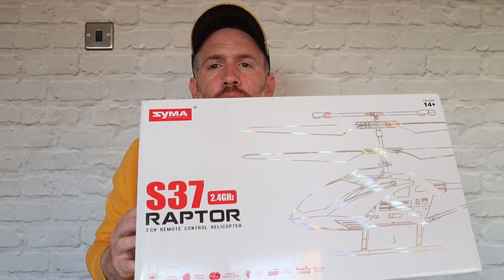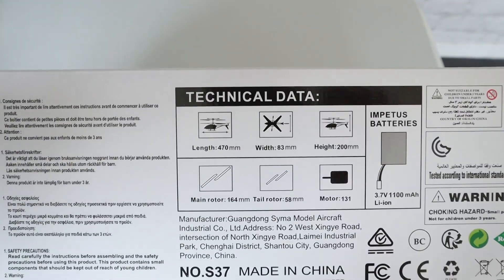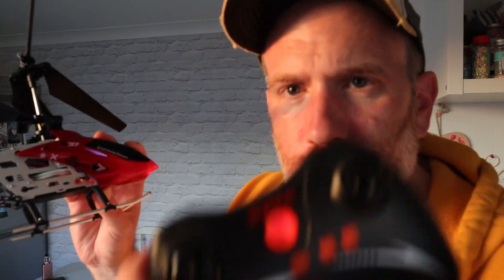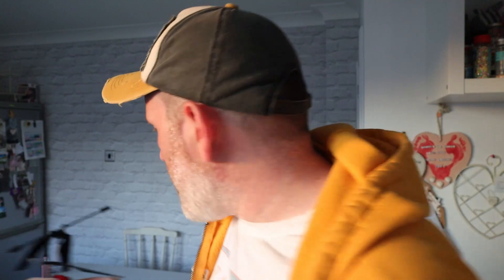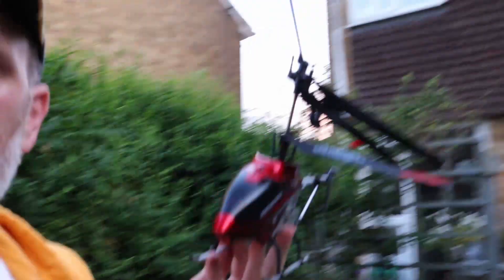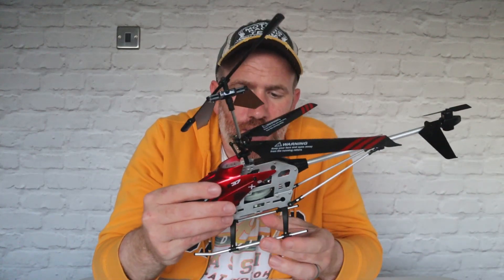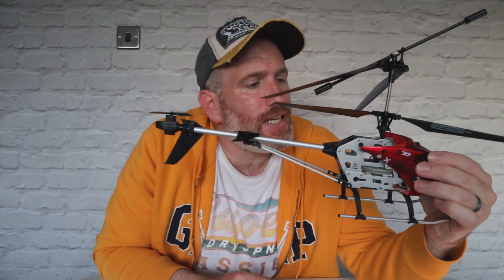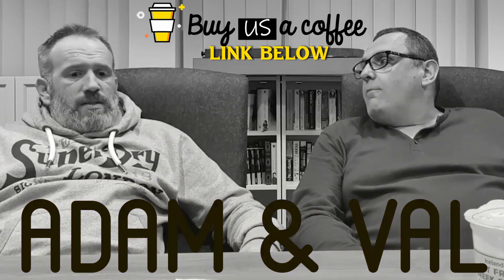Syma RC Helicopter S37 Raptor